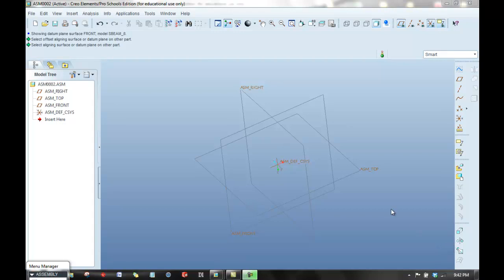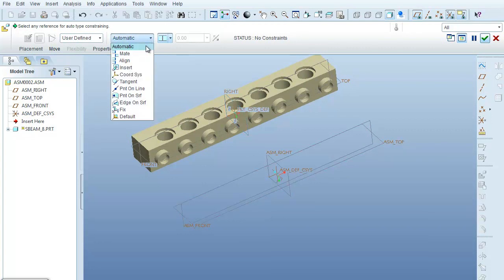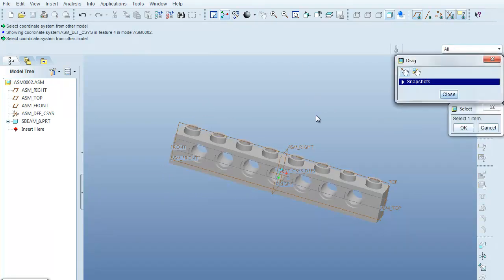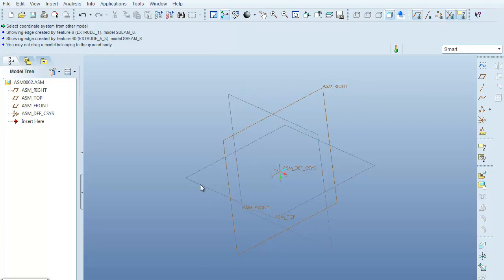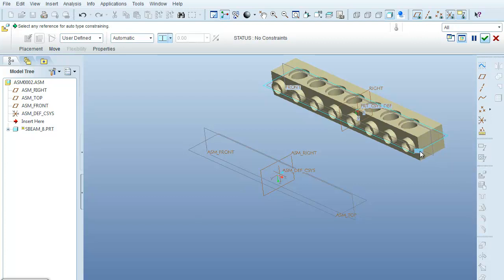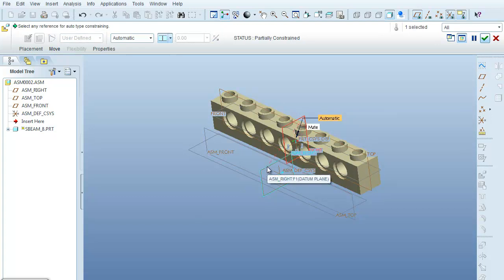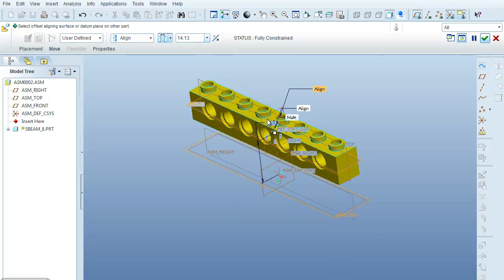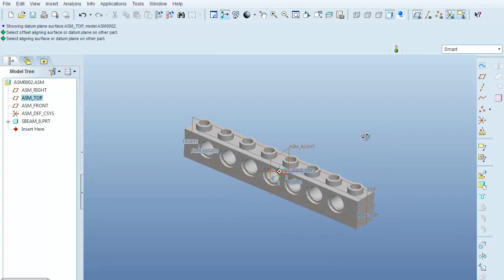Pro-E Assembly Tutorial 1 (TCNJ)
Steps on how to bring the initial part into an assembly and fully constrain it with respect to the assembly coordinate system.